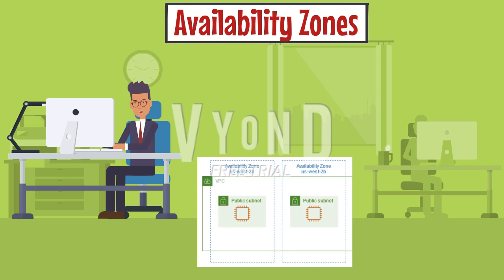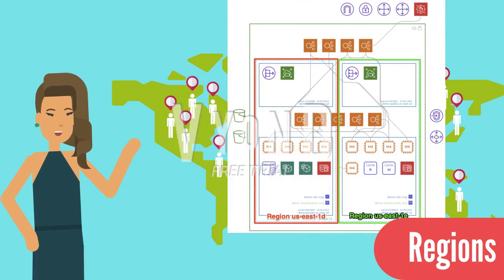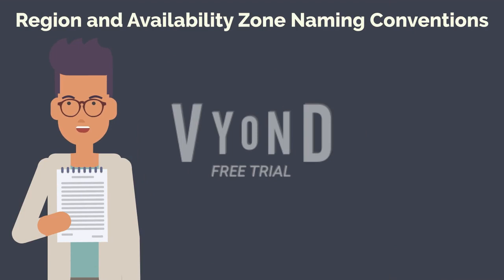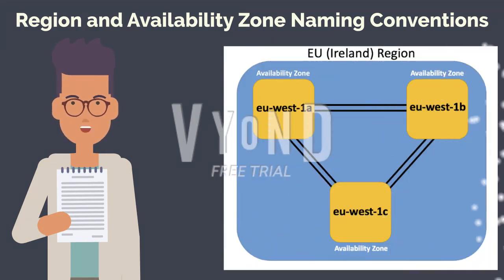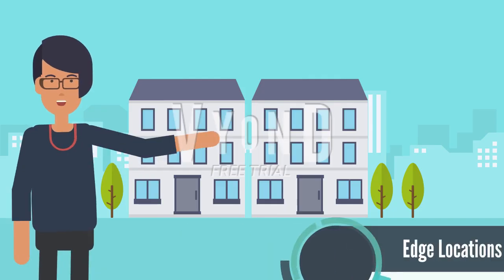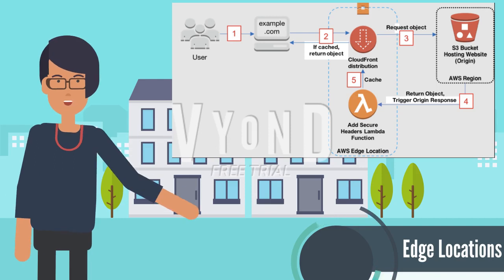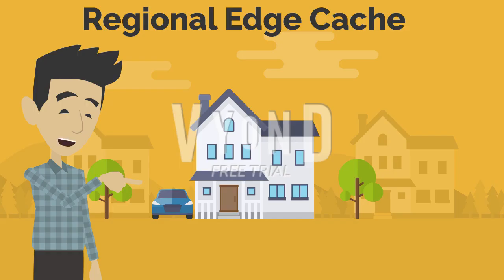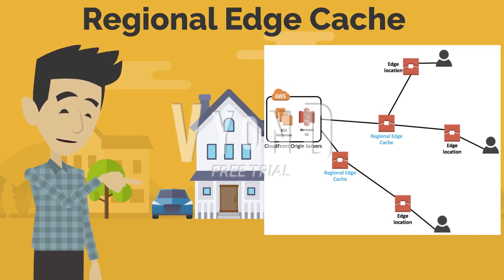Inside AWS Global Infrastructure: How the Cloud Giant Powers Your Apps and Services - EP 04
In this video, we take a deep dive into the global infrastructure of Amazon Web Services (AWS). We start by understanding the concept of Availability Zones, which are physically separate data centres within a region that offer high availability and fault tolerance. We then move on to explore the concept of Regions, which are geographic locations containing multiple Availability Zones.

We'll take a look at how AWS has strategically placed their infrastructure across the world, allowing customers to deploy their applications and services closer to their end-users, resulting in lower latency and improved performance. We'll also discuss the benefits of using AWS Global Accelerator, a service that improves the availability and performance of applications by using static IP addresses and a global network of edge locations.

By the end of this video, you'll have a better understanding of how AWS's global infrastructure is designed to provide customers with high availability, fault tolerance, and low latency, allowing them to scale their applications and services with ease